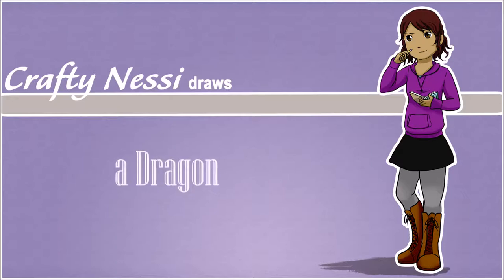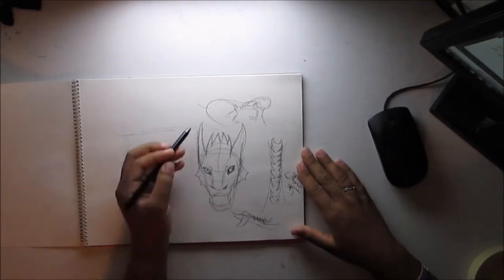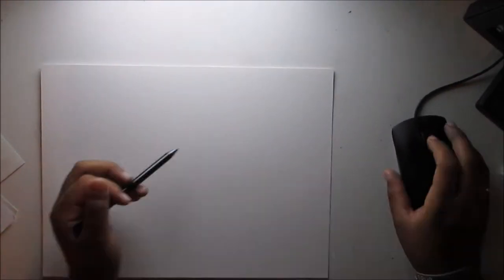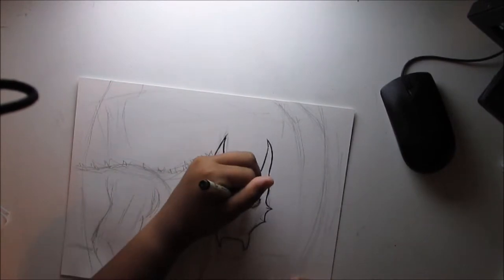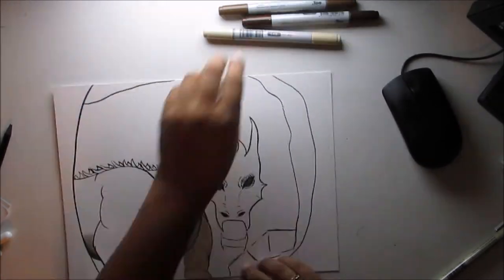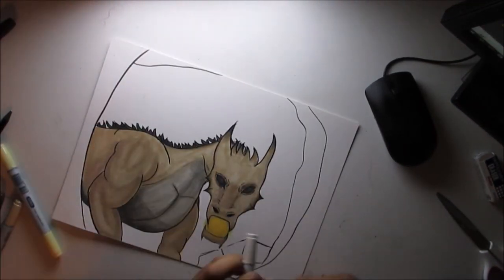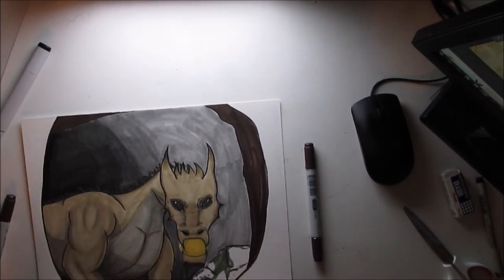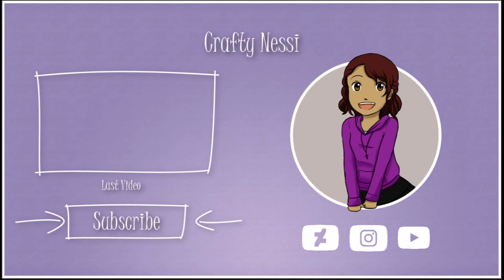dragon | speedpaint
This is my first attempt at a dragon in a long time and I want to draw another one sometime in the future! (next time with wings! lol)
This was a request from a good friend of mine's brother! Hope you enjoy buddy!!

See the final art on my dA page!!

Tools Used:
Copics
Micron Pens
Pencil